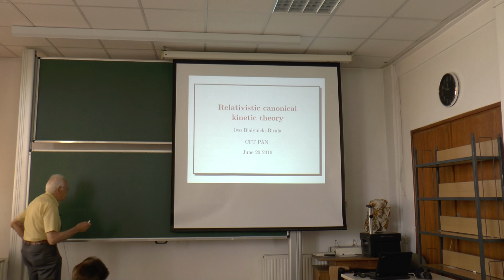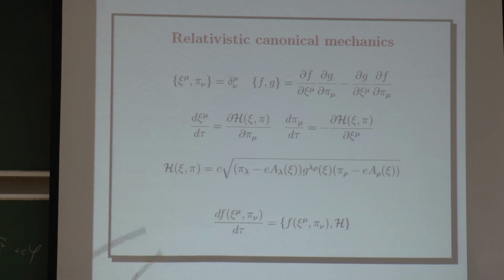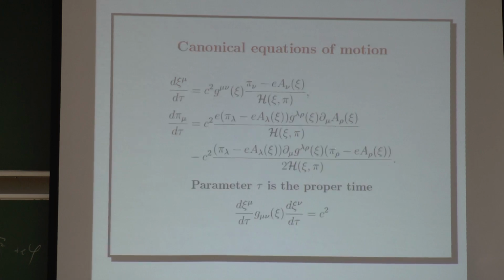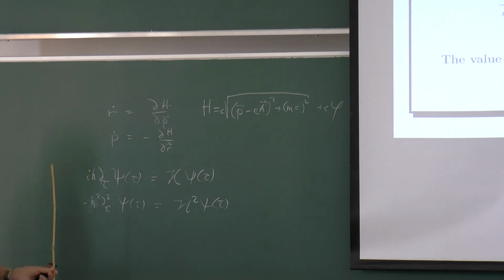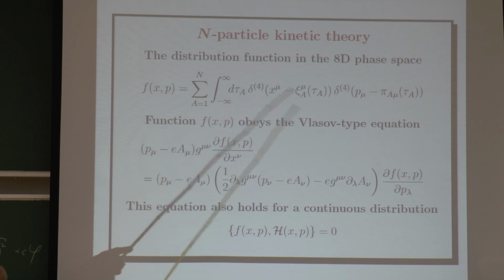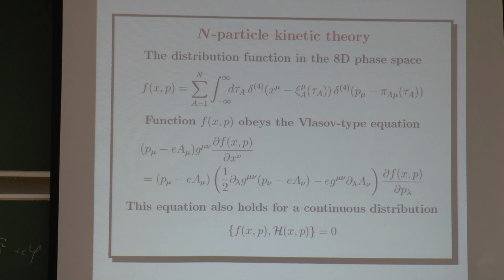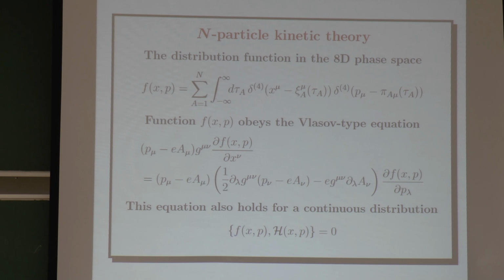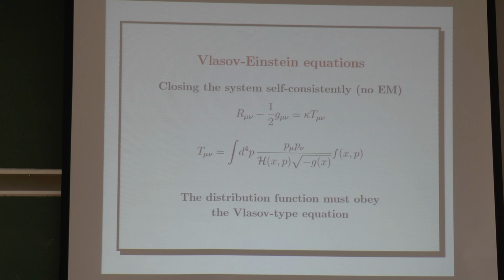Prof. dr hab. Iwo Białynicki-Birula "Relativistic canonical kinetic theory"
Prof. dr hab. Iwo Białynicki-Birula (CFT PAN) "Relativistic canonical kinetic theory"